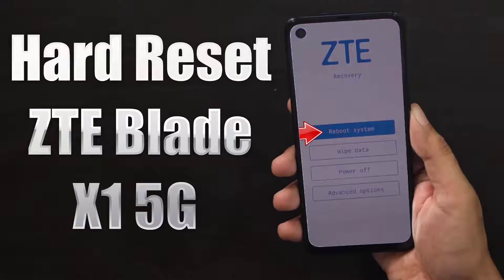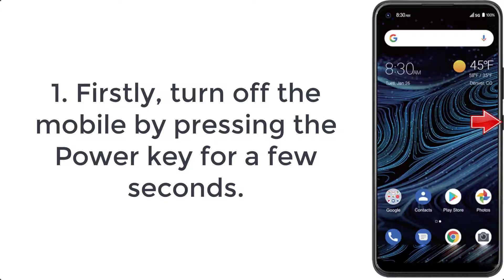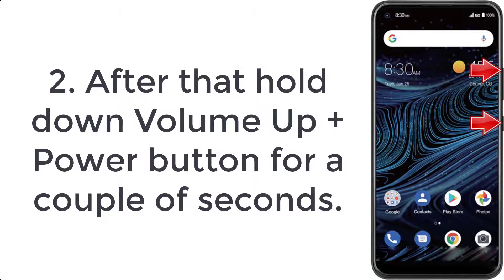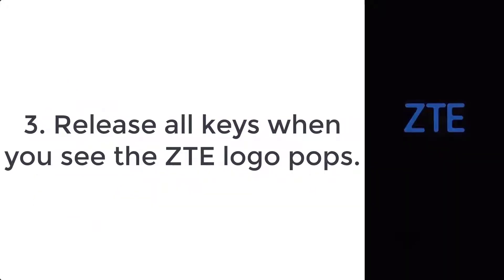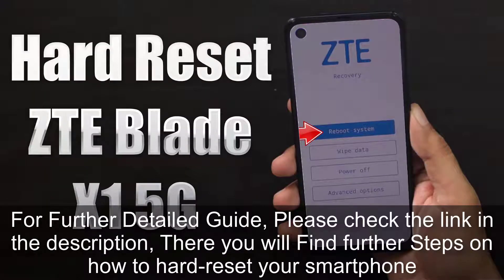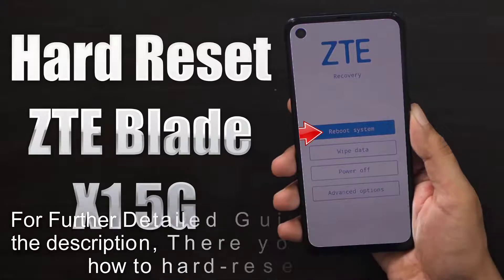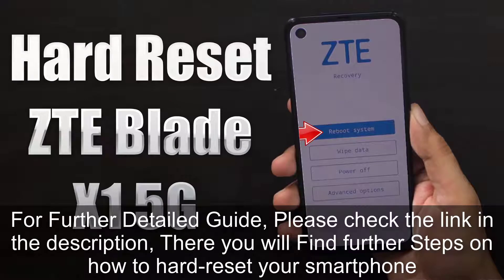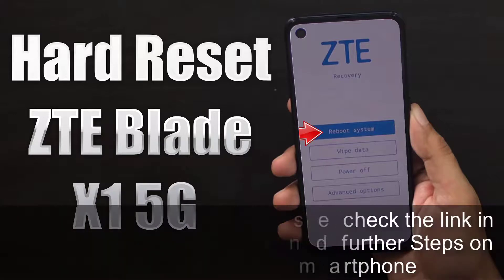Hard Reset ZTE Blade X1 5G | Factory Reset Remove Pattern/Lock/Password (How to Guide)